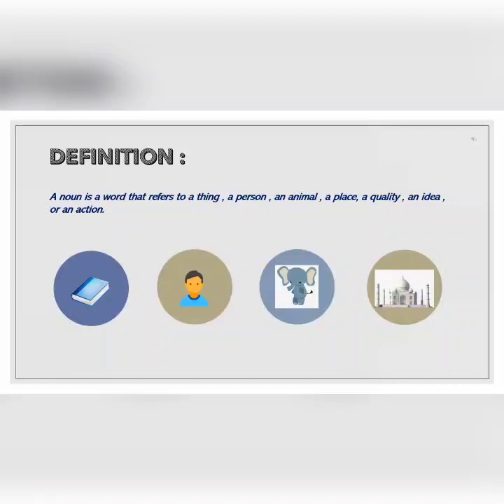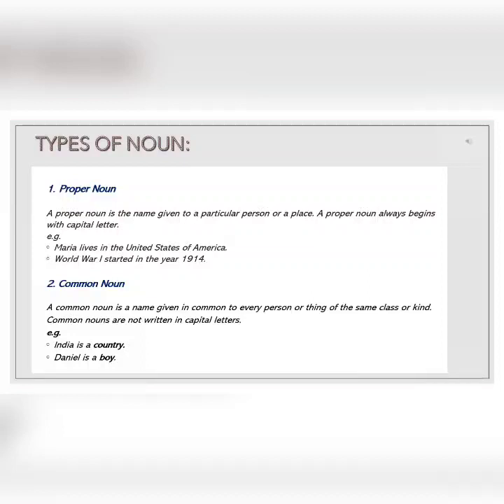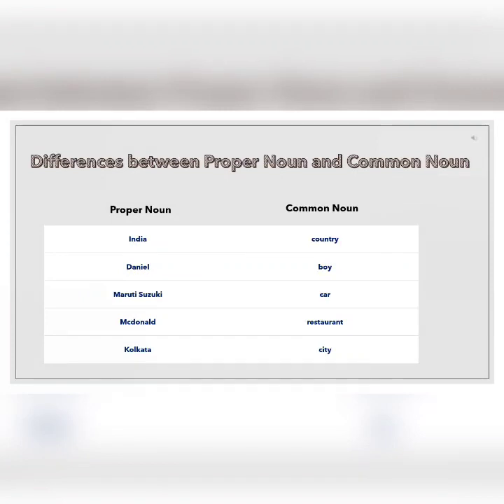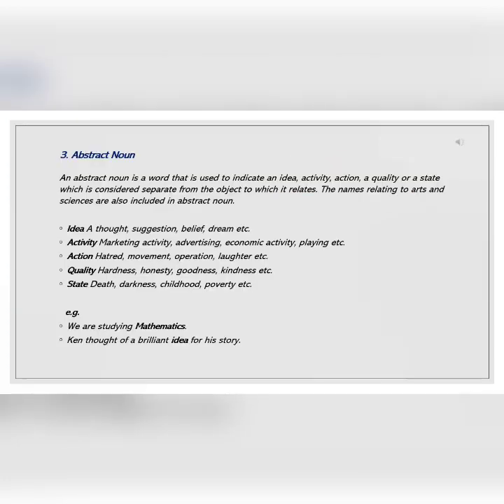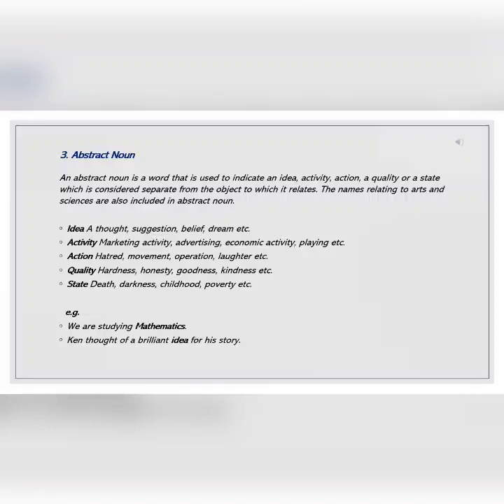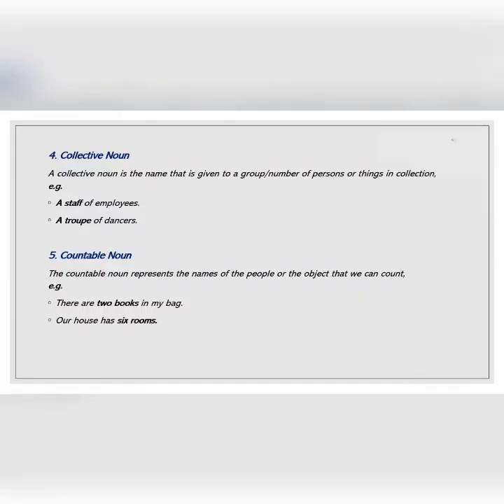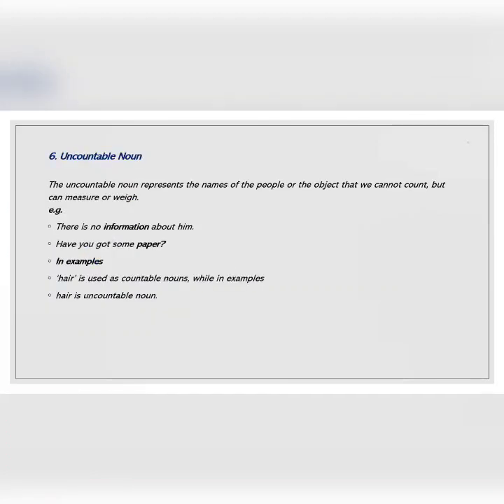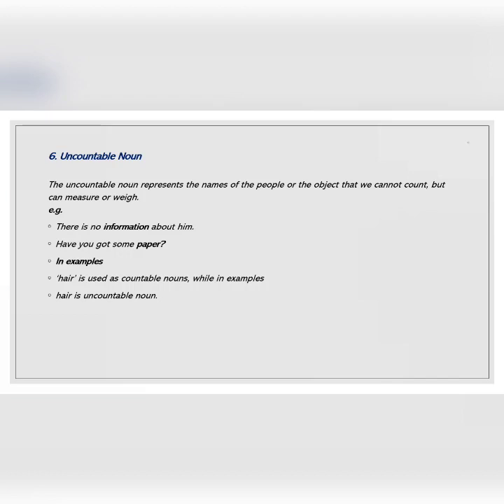Noun Part-1 | English Grammer | Class 8 | Lecture -1 | By Pujamam